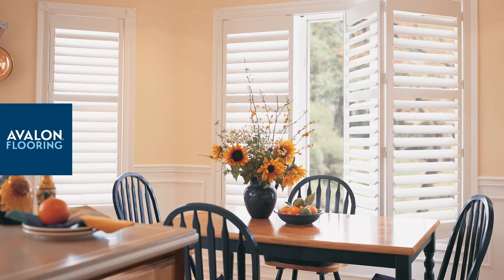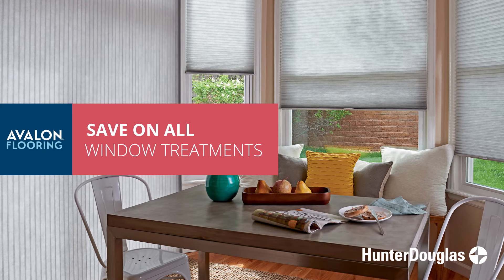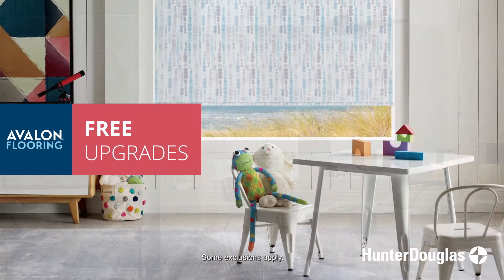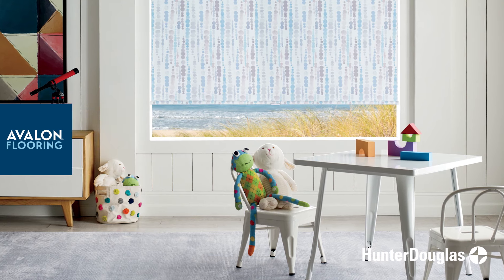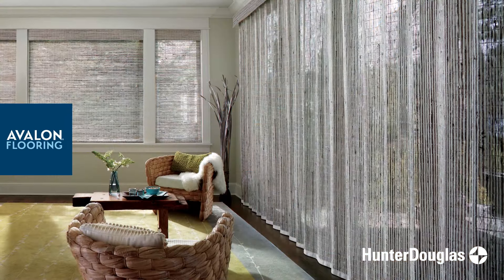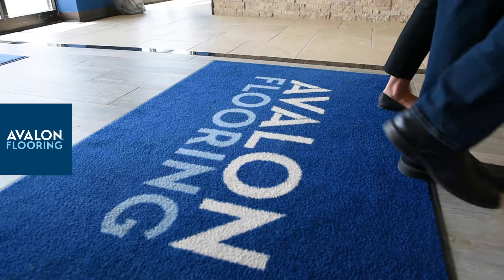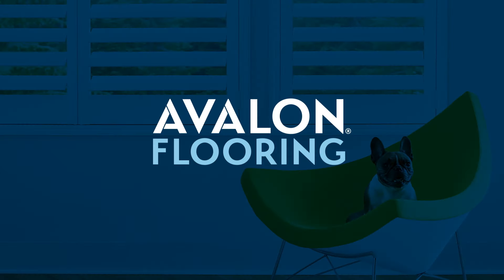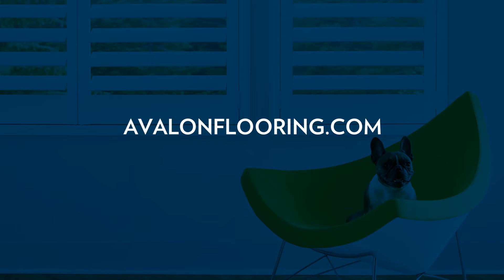Save on All Window Treatments This Spring!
Enjoy savings on all Hunter Douglas Window Treatments with Free Upgrades
during our Spring Savings Event April 3 - May 3!